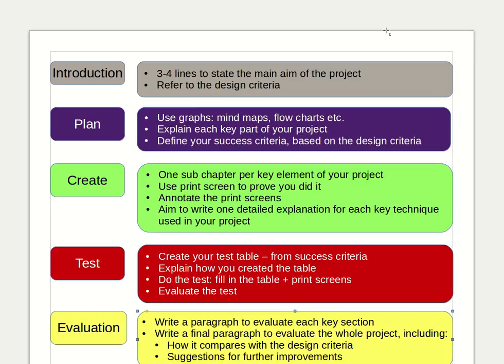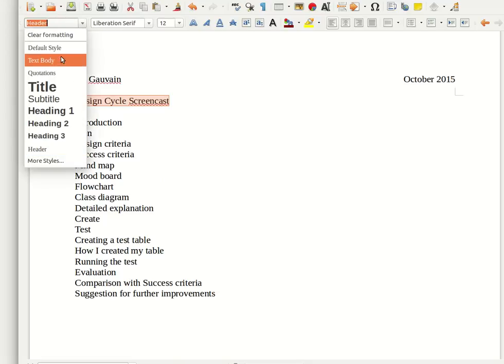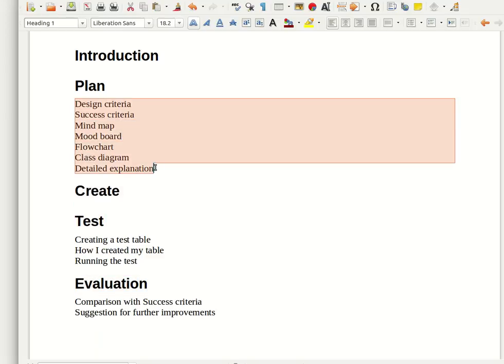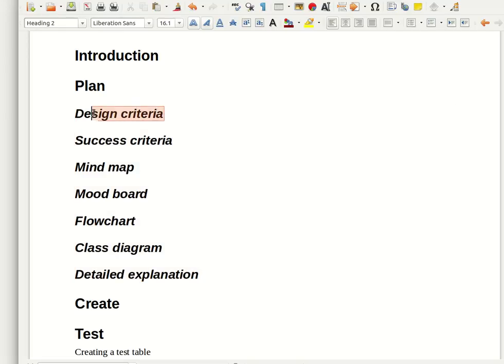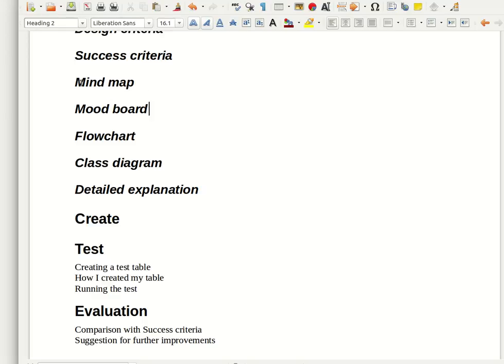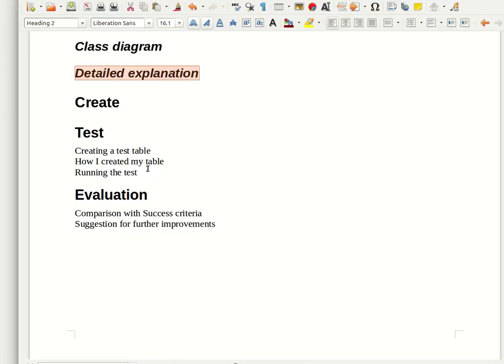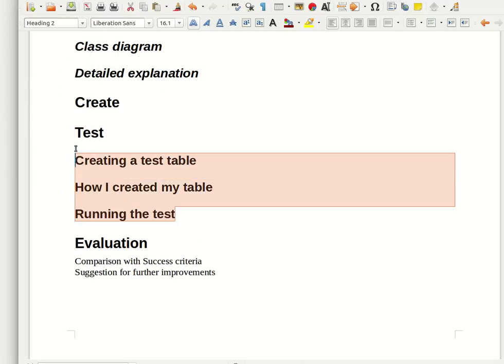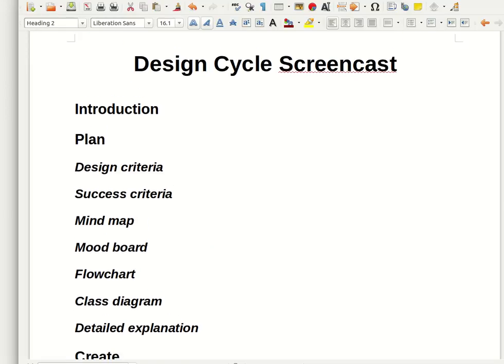Design cycle to coursework chapters